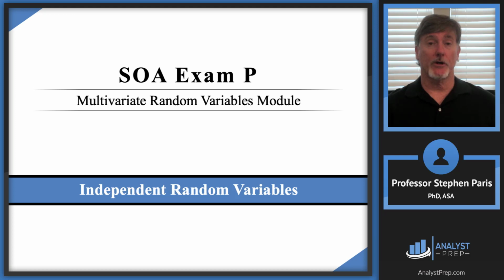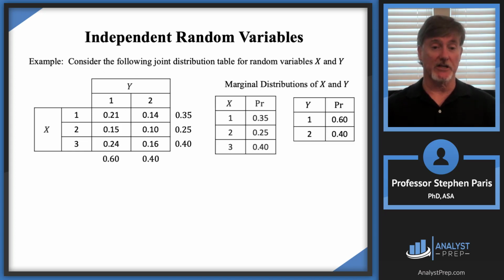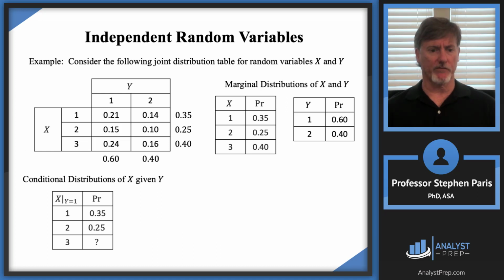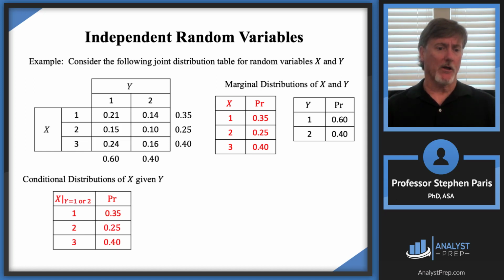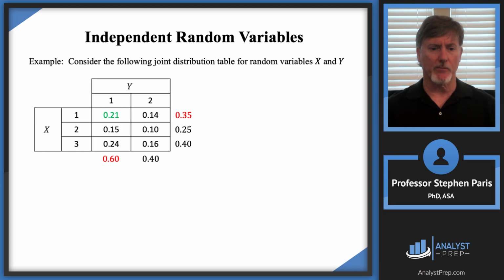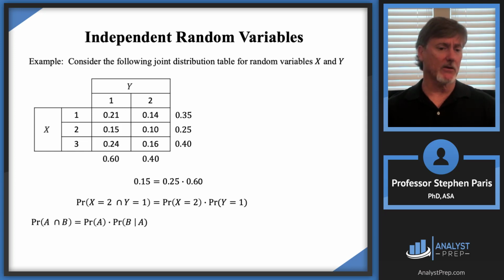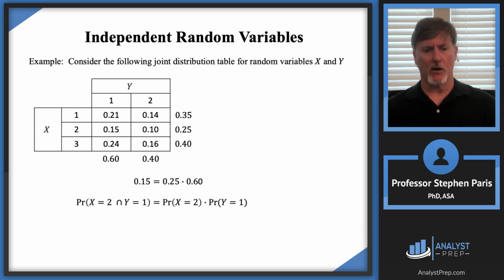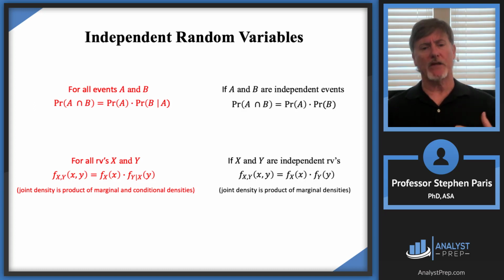Independent Random Variables (SOA Exam P – Probability – Multivariate Random Variables)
After completing this video you should be able to:

 - Determine conditional and marginal probability functions for discrete random variables only.